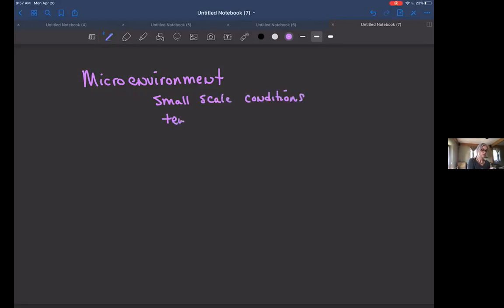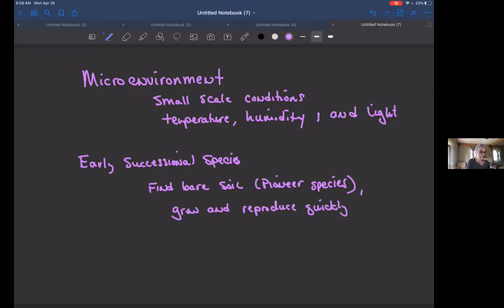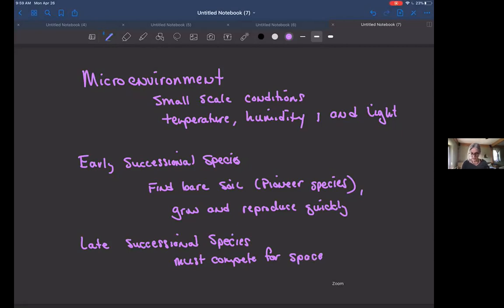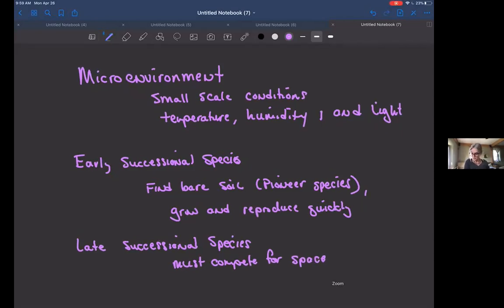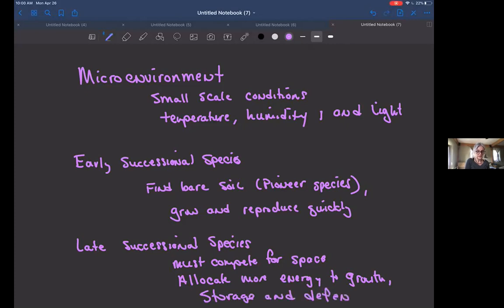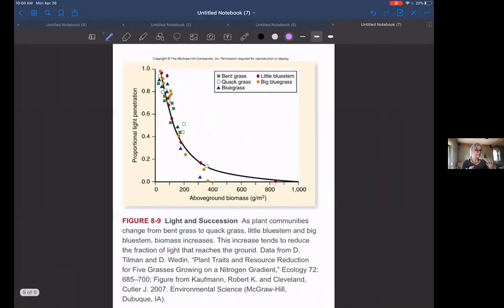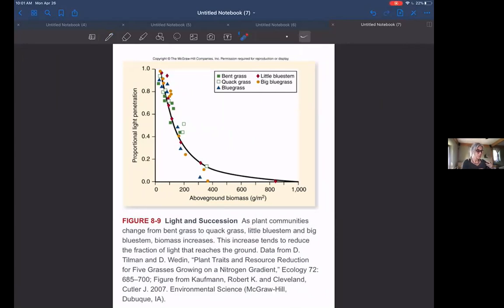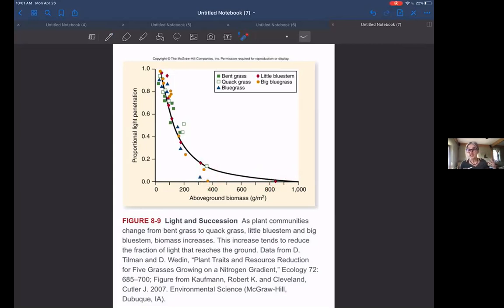BI124: Micro-environments and Succession